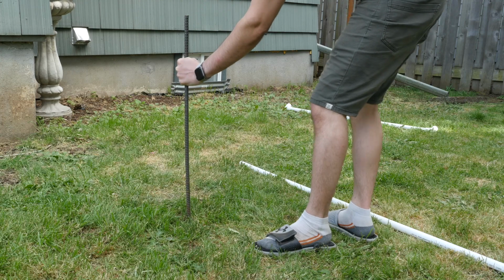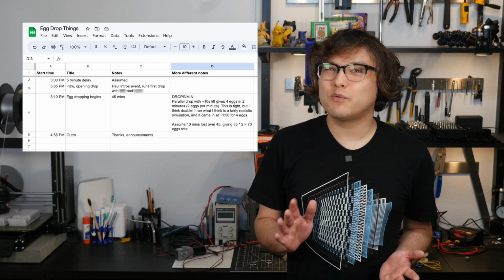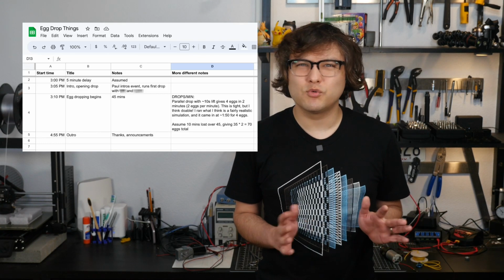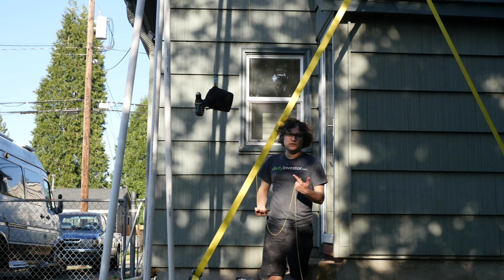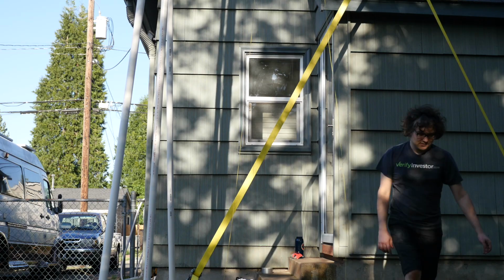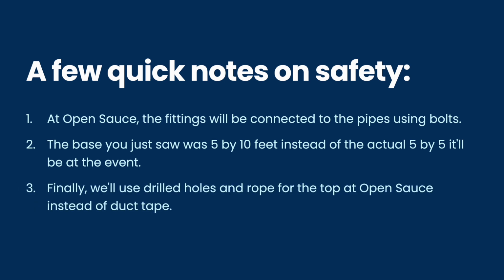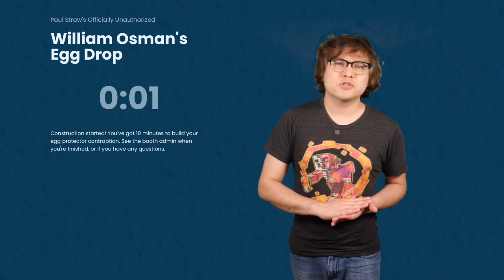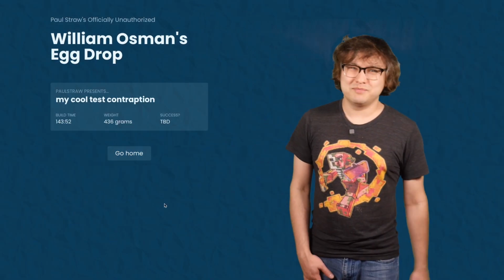Egg Drop 2: Electric Motor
Also, I realized after uploading this that Tombstone doesn't actually use AmpFlow motors. Whoops! All of us here at Straw Dynamics deeply regret the error.